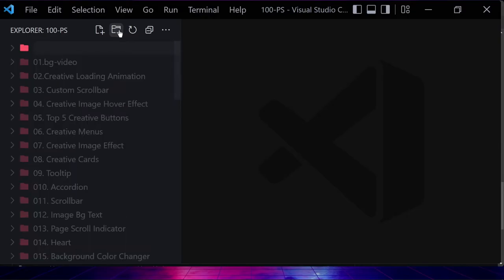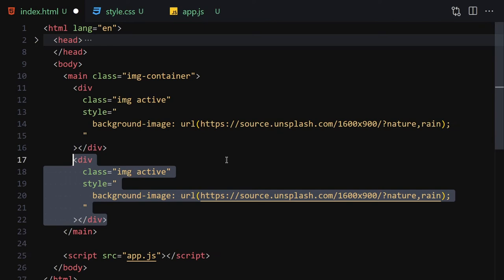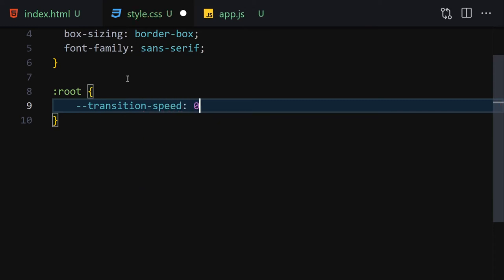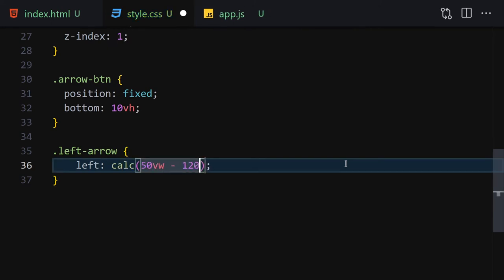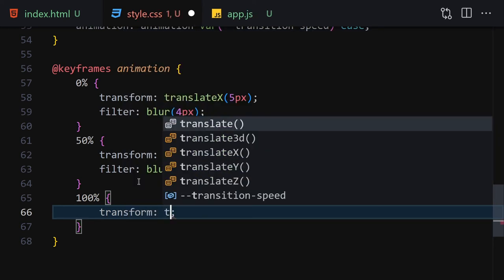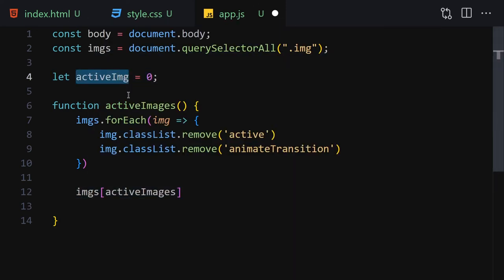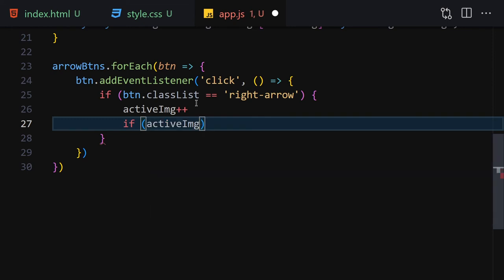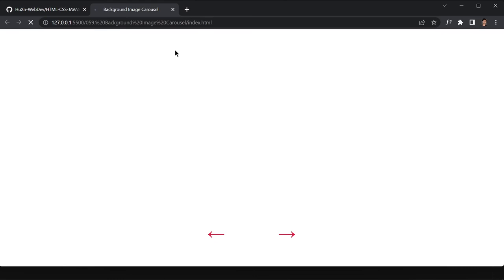Dynamic Background Carousel: Creating an Advanced Image Carousel with HTML, CSS, and JavaScript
Welcome to an informative tutorial where we dive into the world of advanced background image carousels and learn how to create a dynamic and visually stunning carousel using HTML, CSS, and JavaScript. In this video, presented by HuXnWebDev, we guide you through the process of building an interactive and captivating background image carousel that adds a touch of elegance to your web projects.

An advanced background image carousel allows you to showcase a series of images that seamlessly transition and create a visually engaging experience for your users. Join us as we delve into HTML, CSS, and JavaScript techniques and demonstrate how to create a feature-rich and dynamic background image carousel.

Our expert instructors will provide step-by-step instructions and insightful explanations, catering to both beginners and experienced developers. We'll explore HTML structure, CSS styling, and JavaScript functionality to create a seamless and responsive carousel that adapts to different screen sizes and offers various customization options.

Discover how to leverage JavaScript to handle image transitions, create smooth animations, and implement advanced carousel functionalities such as autoplay, navigation controls, and image captions. We'll cover techniques to optimize the performance, add custom styling, and enhance the user experience with interactive features.

Join the HuXnWebDev community, share your creations, and connect with fellow web enthusiasts who are passionate about creating visually stunning carousels. Let's embark on this journey of creating an advanced background image carousel using HTML, CSS, and JavaScript.

Get ready to create a captivating and interactive background image carousel that elevates the visual appeal of your web projects with our comprehensive tutorial on HTML, CSS, and JavaScript-powered carousels. Join us now on this exciting journey with HuXnWebDev!